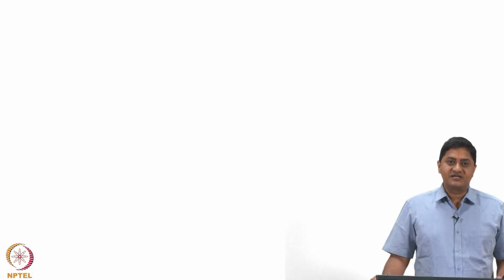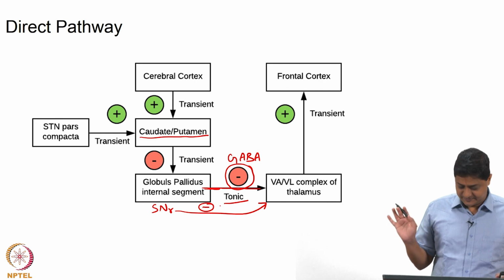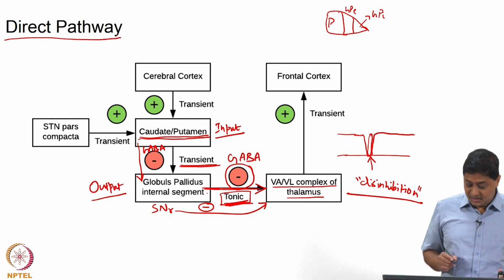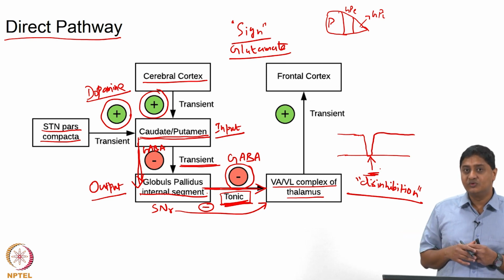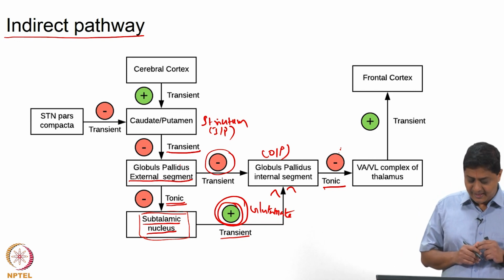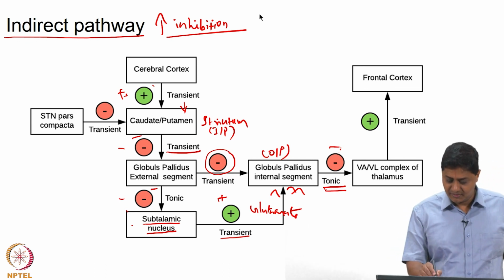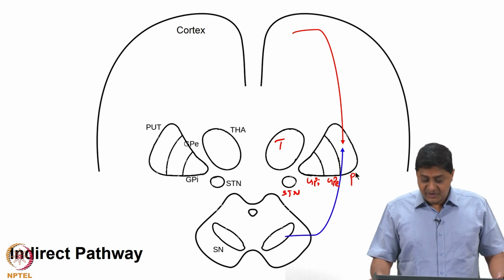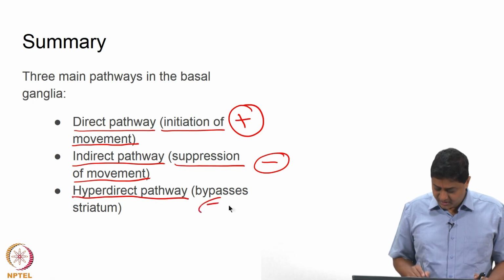#65 Basal Ganglia | Pathways | Neuroscience of Human Movement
Let's unravel the complex pathways within the basal ganglia! This lecture covers the direct pathway, indirect pathway, and hyperdirect pathway, explaining how these circuits contribute to initiating, suppressing, and fine tuning movements through a process of disinhibition.